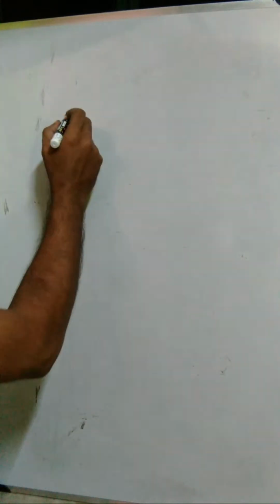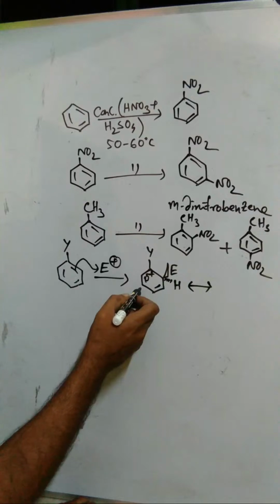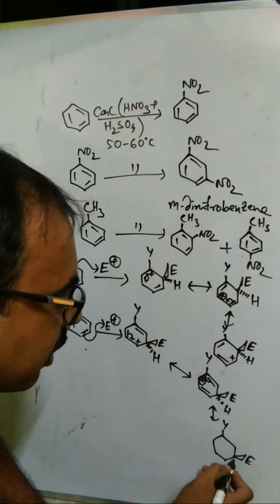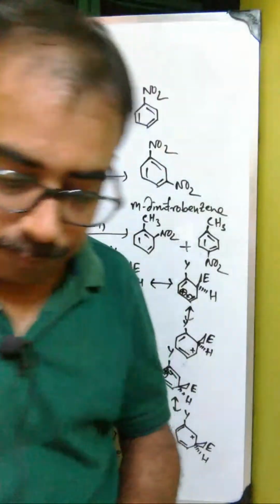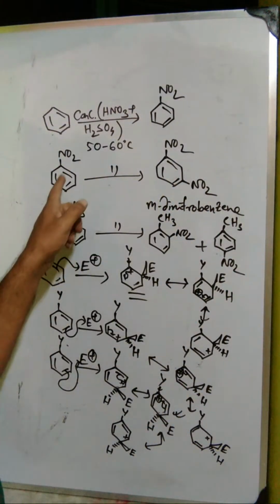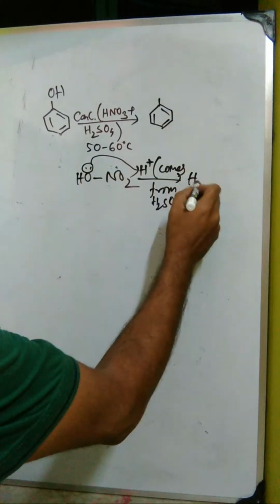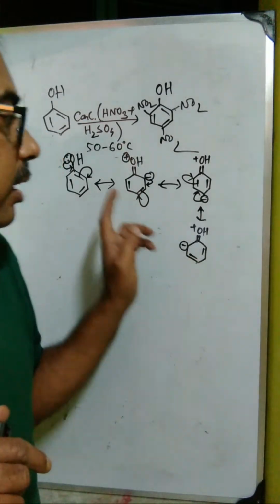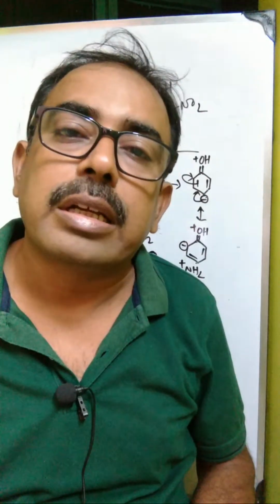Chemistry for Neet is live! ELECTROPHILIC SUBSTITUTION REACTION